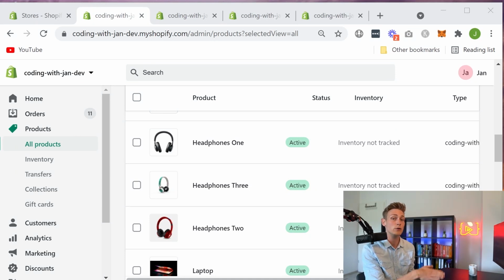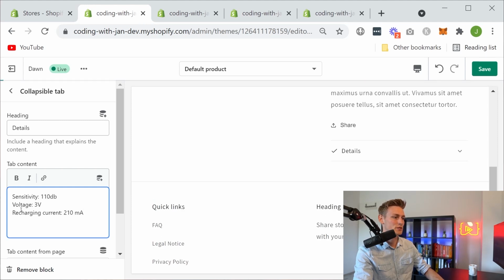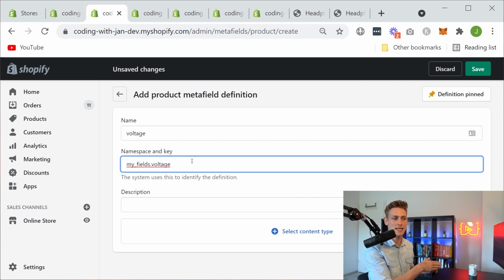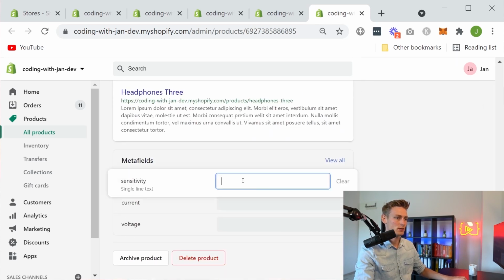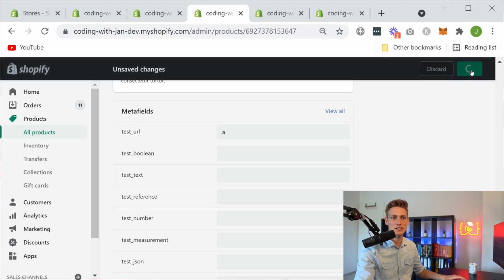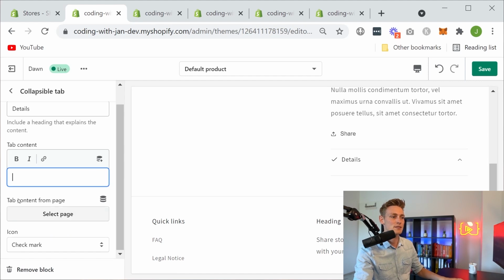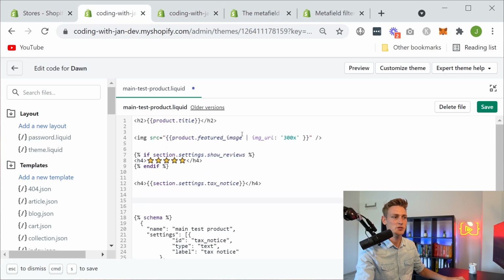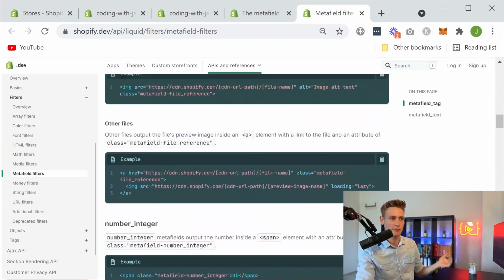Shopify Metafields - How to use Custom Fields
Shopify metafields (sometimes called custom fields) let you store extra information on products, orders, and other objects that the standard editor just doesn't have fields for: think headphone sensitivity and voltage, or nutrition values on a supplement. In this video I show you Shopify's native metafields feature and how it changed with Online Store 2.0. Using the Dawn theme, I demo creating metafield definitions, referencing them right in the theme customizer with Insert Dynamic Source (no code required), and making product details truly dynamic per product instead of hard-coded across every page. Then I go deeper: the different metafield data types (color, date, number, measurement, file, JSON, and more), which customizer settings are compatible with which metafield types, how the references look inside your theme files, and the two metafield filters (metafield_tag and metafield_text). If you build or customize Shopify themes, this is the practical, hands-on guide to metafields.

⏳ Timestamps
00:00 What Metafields Are and Why They Matter
01:44 Shopify's Native Metafield Feature (OS 2.0)
03:21 Insert Dynamic Source in the Customizer
04:22 Creating Metafield Definitions
07:56 Metafield Data Types
11:20 Which Settings Work with Which Types
11:59 Referencing Metafields in Theme Files
13:39 The metafield_tag and metafield_text Filters

🔎 SEO Description
A hands-on tutorial on Shopify metafields (custom fields) and how they work in Online Store 2.0. Learn what metafields are and why you need them, how to use Shopify's native metafield feature to store extra product information like specs or nutrition values, and how to reference metafields directly in the theme customizer with Insert Dynamic Source, no code needed. Covers the different metafield data types (text, number, measurement, color, date, file, JSON, reference, and more), which customizer settings are compatible with which metafield types, how metafield references look inside your theme files, and the metafield_tag and metafield_text filters. Built with the Dawn theme, ideal for Shopify theme developers and store owners.